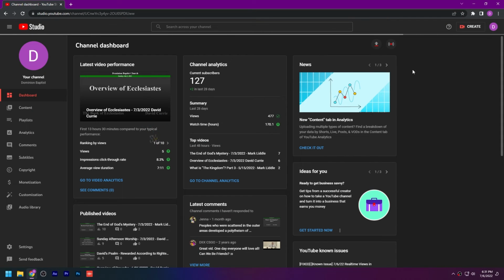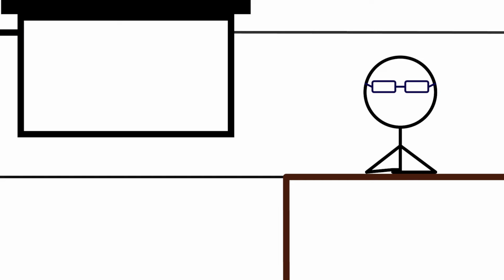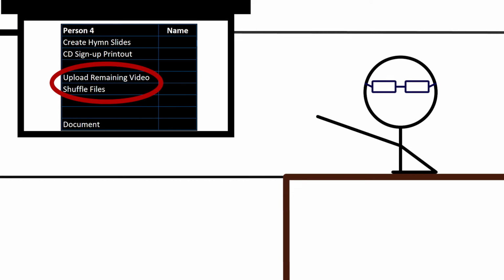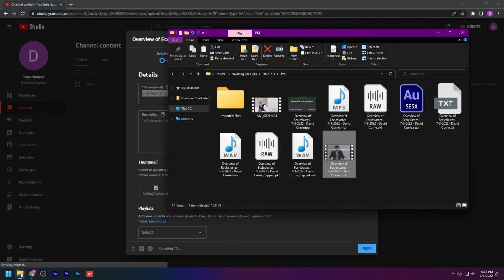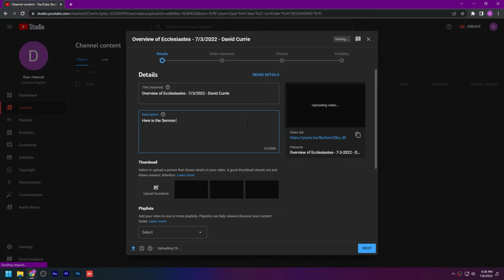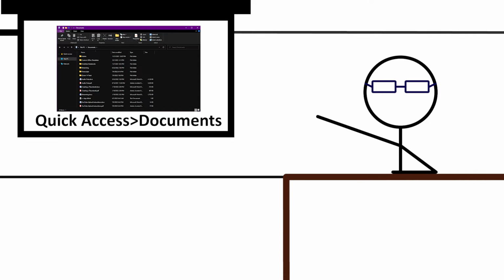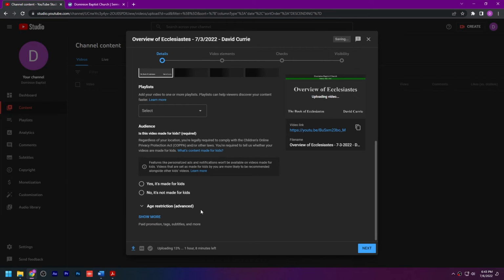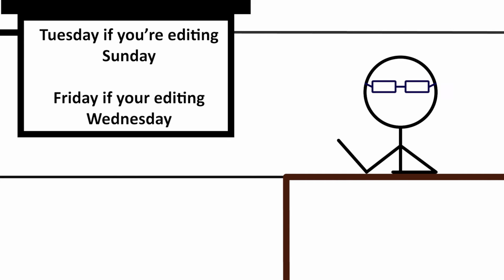YouTube Upload Instruction Video